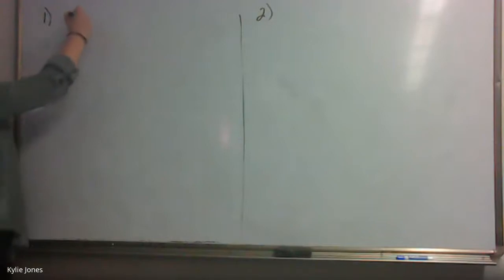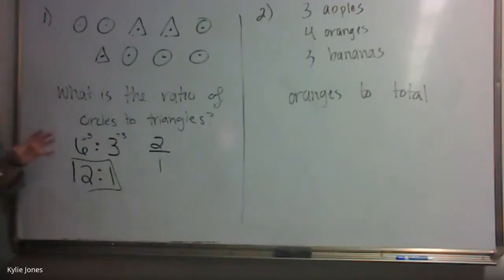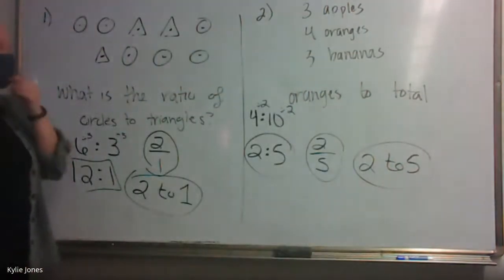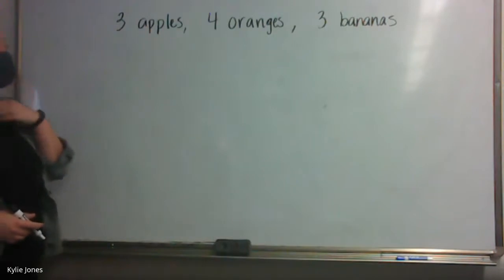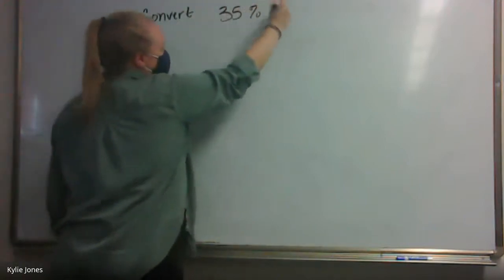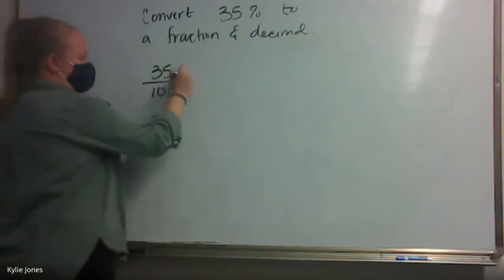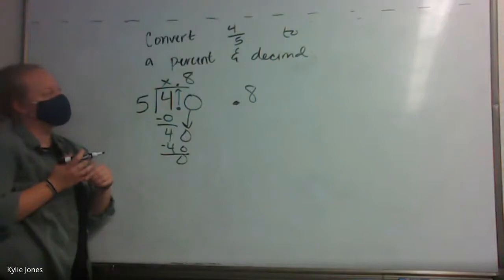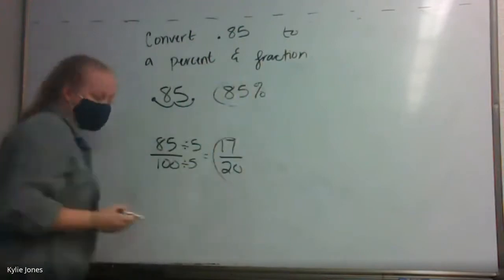Benchmark Review Part 3 Live Lesson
In this lesson, we review ratios, as well as converting between fractions, decimals, and percents for the Benchmark test.